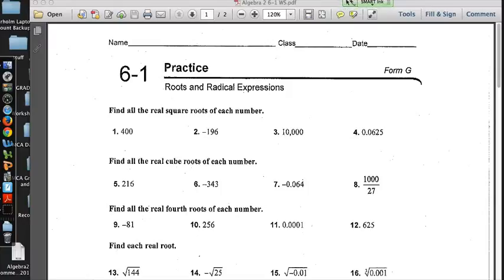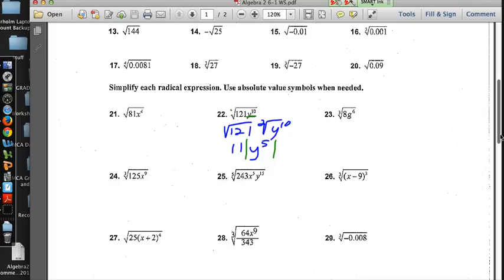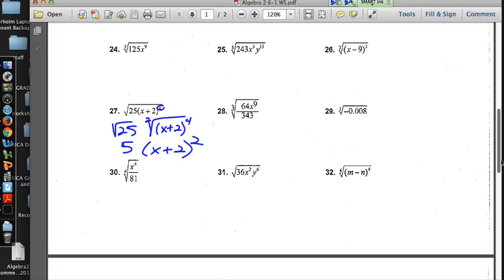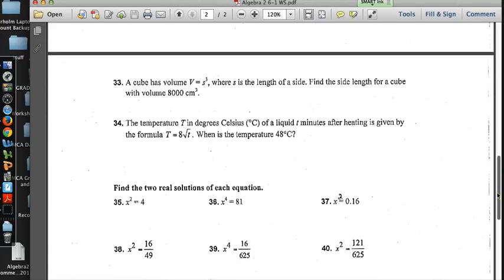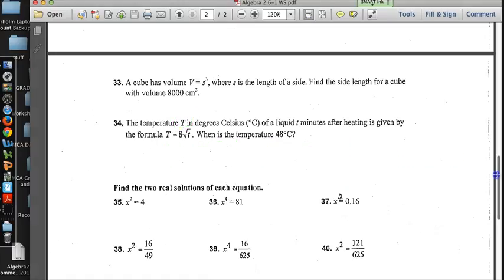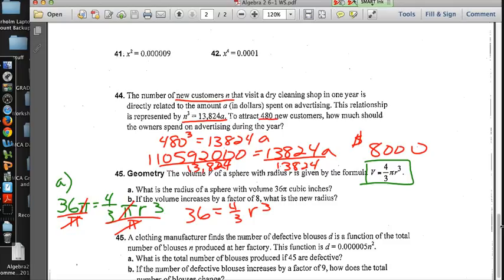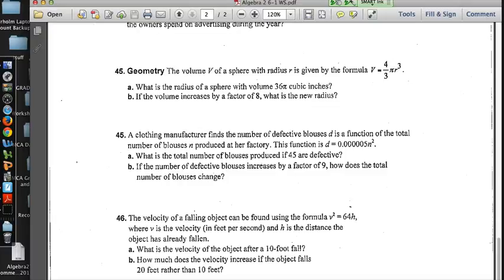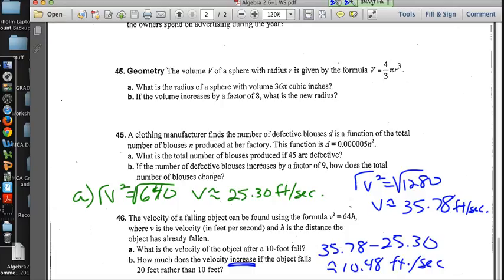Algebra 2 HW 6-1 Worksheet